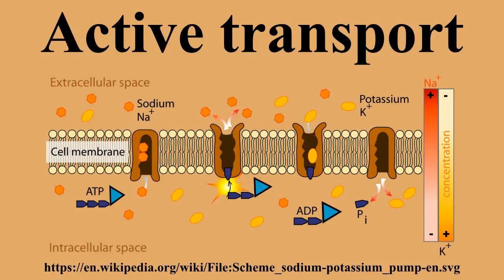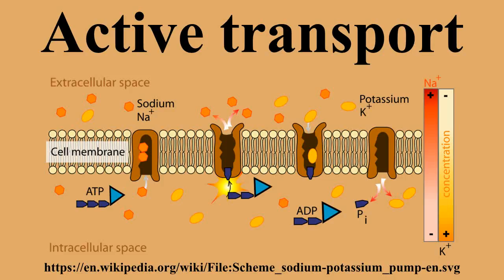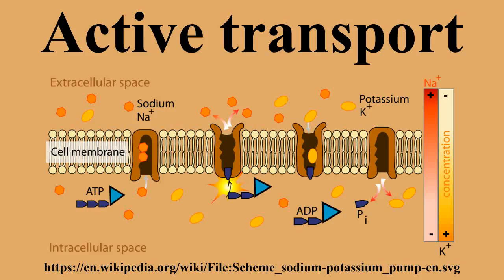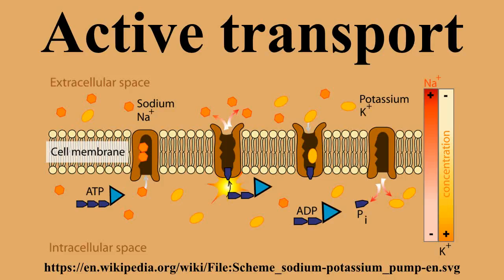Active transport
Ad-free videos.

Active transport is the movement of molecules across a cell membrane from a region of their lower concentration to a region of their higher concentration in the direction against some gradient or other obstructing factor .Unlike passive transport, which uses the kinetic energy and natural entropy of molecules moving down a gradient, active transport uses cellular energy to move them against a gradient, polar repulsion, or other resistance.Active transport is usually associated with accumulating high concentrations of molecules that the cell needs, such as ions, glucose and amino acids.If the process uses chemical energy, such as from adenosine triphosphate , it is termed primary active transport.

---Image-Copyright-and-Permission---
About the author(s): LadyofHats Mariana Ruiz Villarreal
---Image-Copyright-and-Permission---